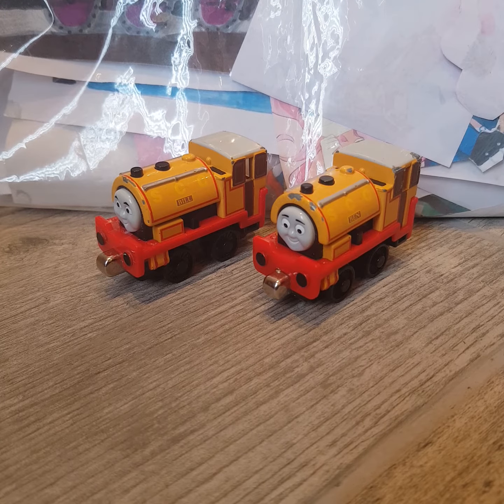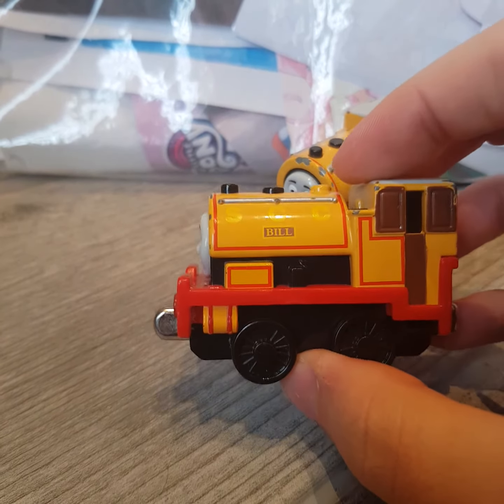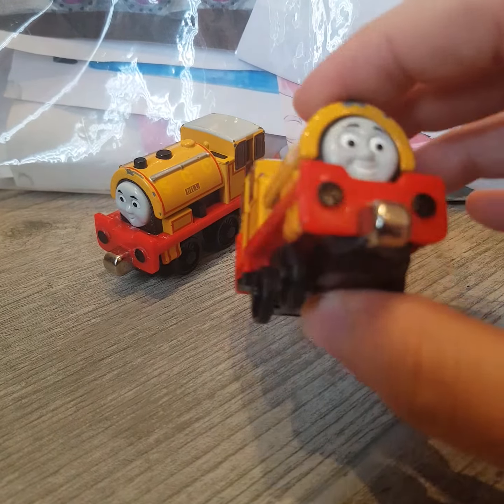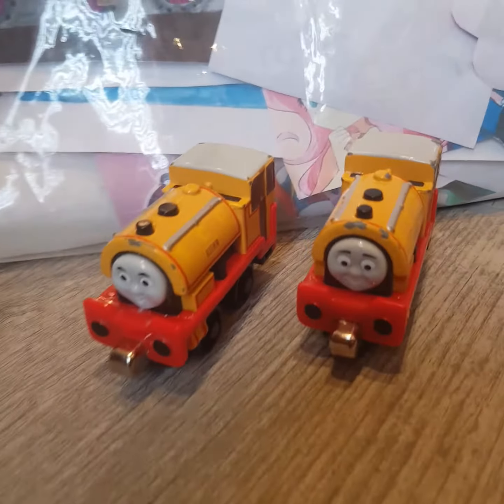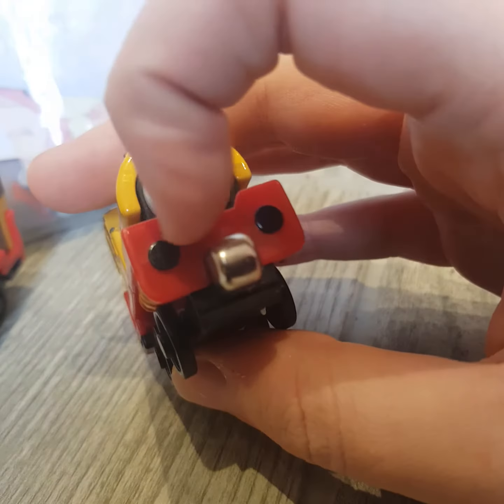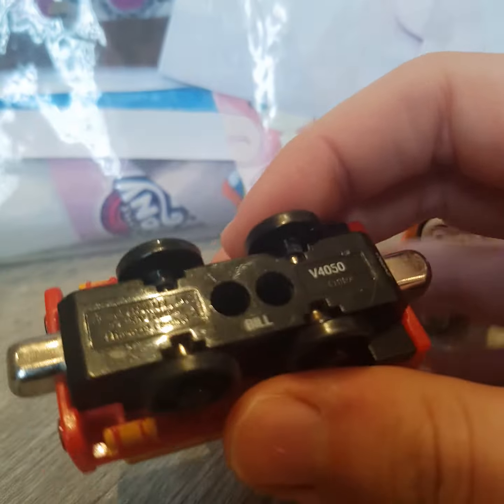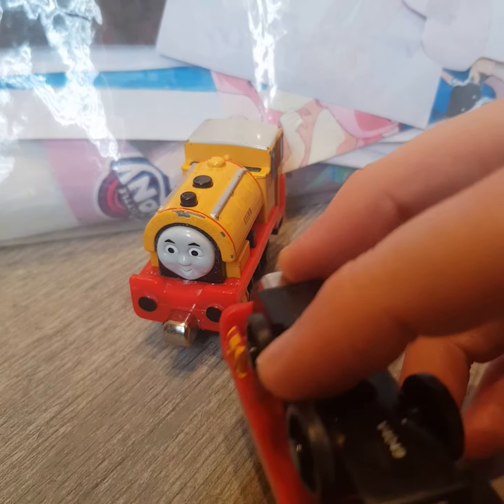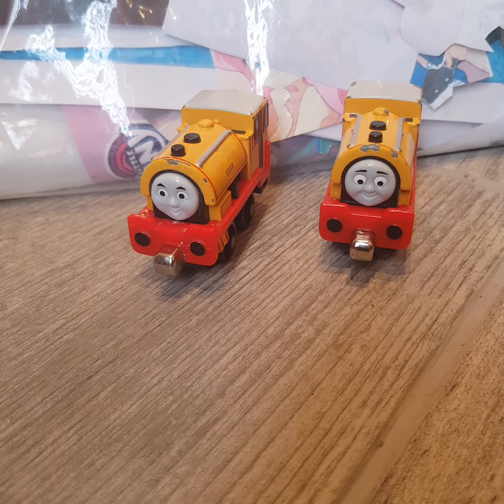Review + checkout on Take-N-Play Bill & Ben (2010)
Here's a review on the 2010 Take-N-Play models of Bill and Ben.